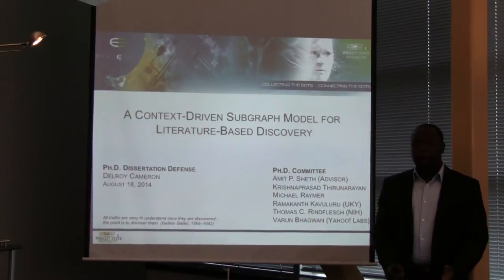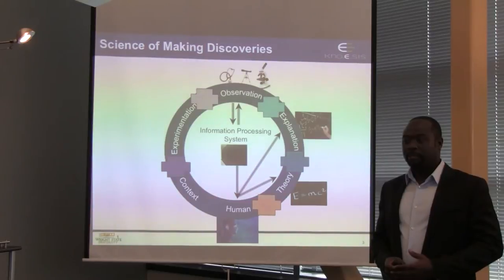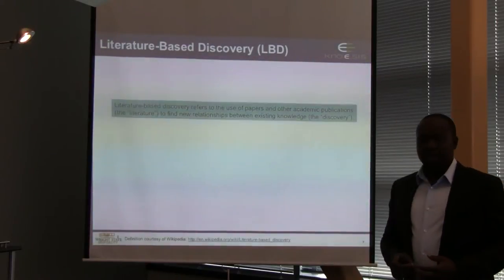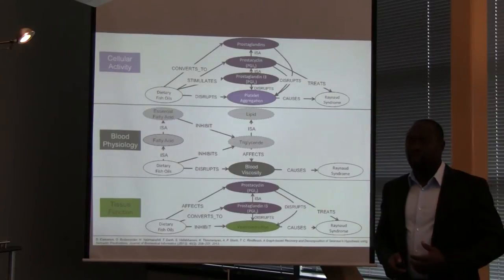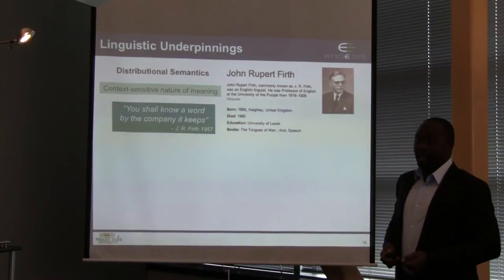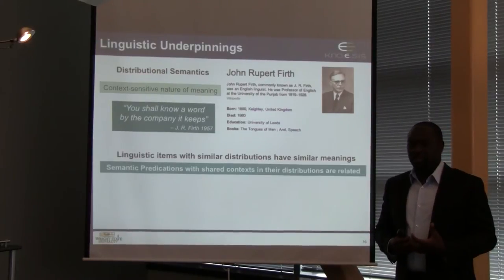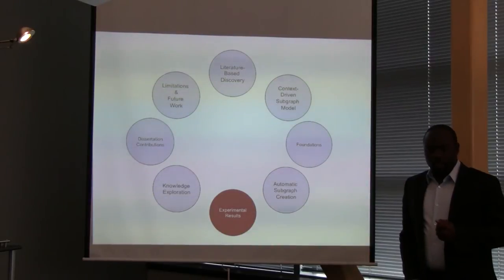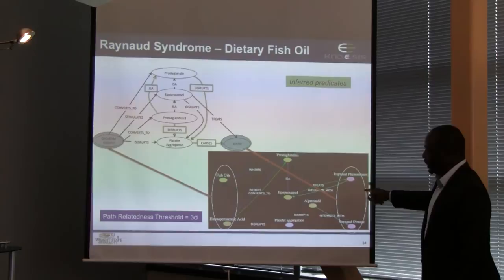Delroy Ph.D. Dissertation Defense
Title: A Context-Driven Sub-graph Model for Literature-Based Discovery. Presented on August 18, 2014 @ Kno.e.sis Center, Wright State University, Dayton OH

Abstract: Literature-Based Discovery (LBD) refers to the process of uncovering hidden connections that are implicit in scientific literature. Numerous hypotheses have been generated from scientific literature, which influenced innovations in diagnosis, treatment, preventions and overall public health. However, much of the existing research on discovering hidden connections among concepts have used distributional statistics and graph-theoretic measures to capture implicit associations. Such metrics do not explicitly capture the semantics of hidden connections. Rather, they only allude to the existence of meaningful underlying associations. To gain in-depth insights into the meaning of hidden (and other) connections, complementary methods have often been employed. Some of these methods include: 1) the use of domain expertise for concept filtering and knowledge exploration, 2) leveraging structured background knowledge for context and to supplement concept filtering and 3) developing heuristics a priori to help eliminate spurious connections.

While effective in some situations, the practice of relying on domain expertise, structured background knowledge and heuristics to complement distributional and graph-theoretic approaches, has serious limitations. The main issue is that the intricate context of complex associations is not always known a priori and cannot easily be computed without understanding the underlying semantics of the associations. Complex associations should not be overlooked, since they are often needed to elucidate the mechanisms of interaction and causality relationships among concepts. Moreover, they can capture the broader aspects of a domain by segregating associations along different thematic dimensions, such as Metabolic Function, Pharmaceutical Treatment and Neurological Activity.

This dissertation proposes an innovative context-driven, automatic subgraph creation method for finding hidden and complex associations among concepts, along multiple thematic dimensions. It outlines definitions for context and shared context, based on implicit and explicit (or formal) semantics, which compensate for deficiencies in statistical and graph-based metrics. It also eliminates the need for heuristics a priori. An evidence-based evaluation of the proposed framework showed that 8 out of 9 existing scientific discoveries could be recovered using this approach. Additionally, insights into the meaning of associations could be obtained using provenance provided by the system. In a statistical evaluation to determine the interestingness of the generated subgraphs, it was observed that an arbitrary association is mentioned in only approximately 4 articles in MEDLINE, on average. These results suggest that leveraging implicit and explicit context, as defined in this dissertation, is an advancement of the state-of-the-art in LBD research.